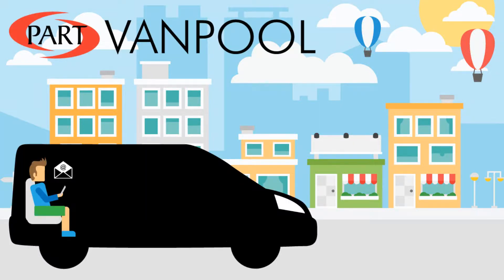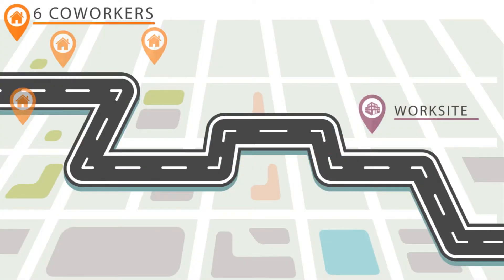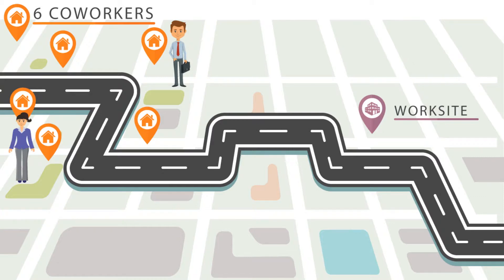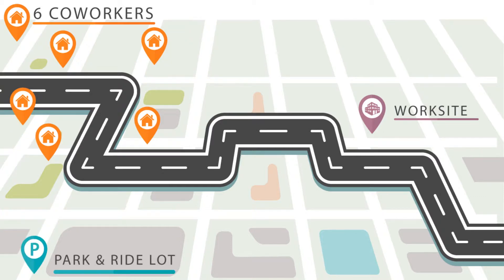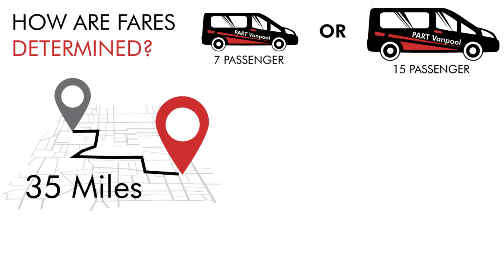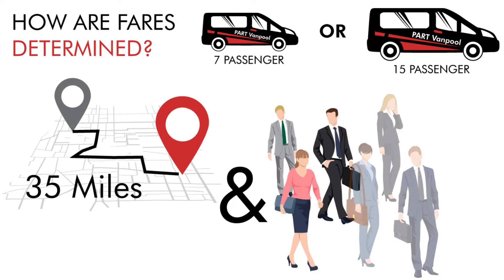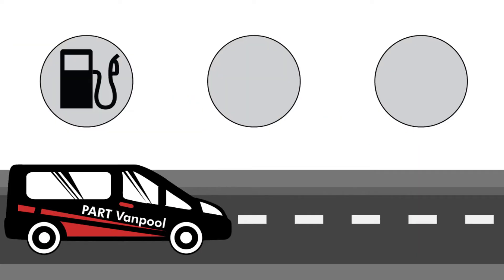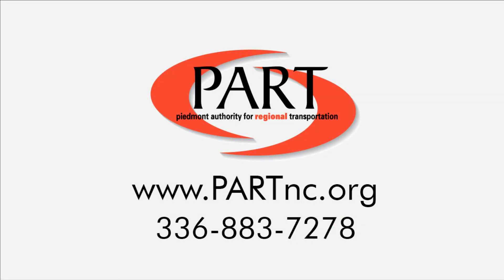Join a PART Vanpool Today 2018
PART operates a regional vanpool program that can help you find other commuters to share the ride. Sit back, relax, & enjoy your new commute. to find out more.